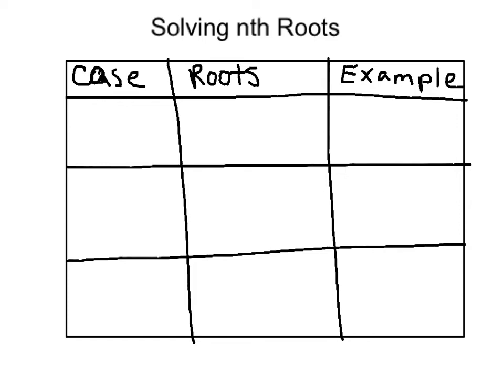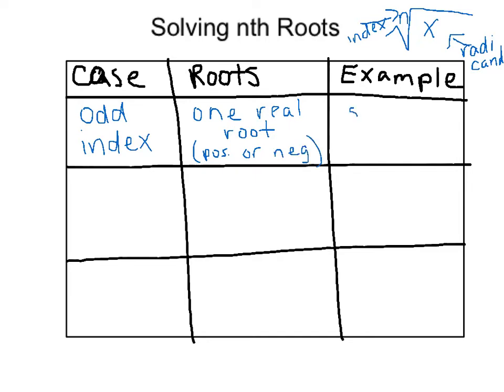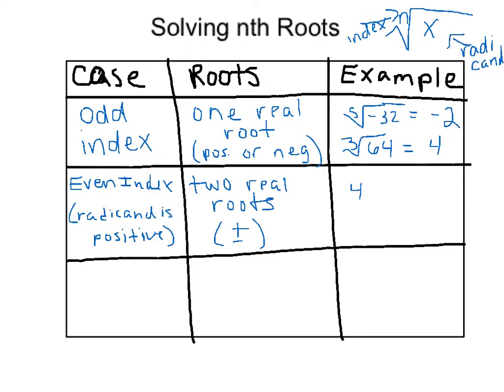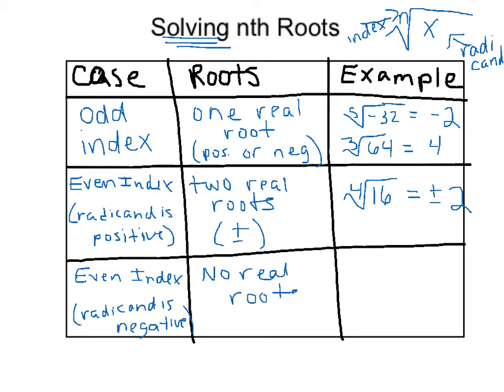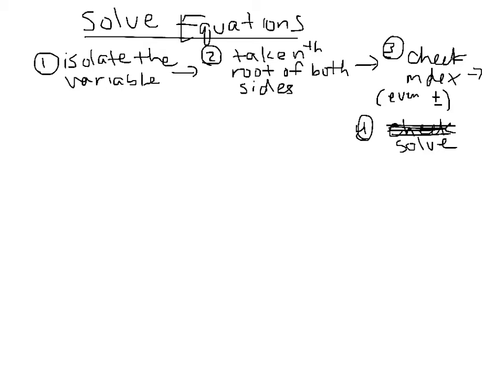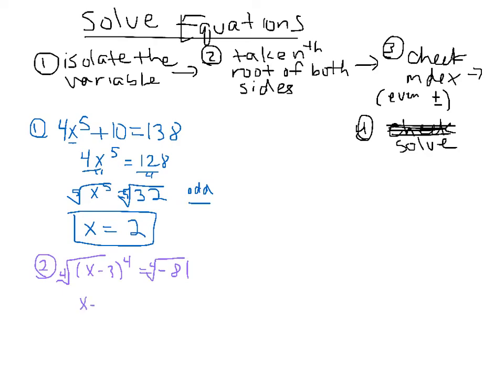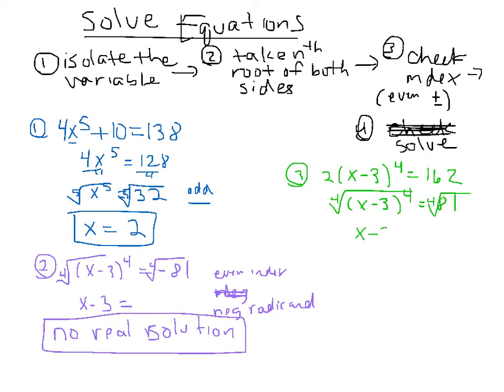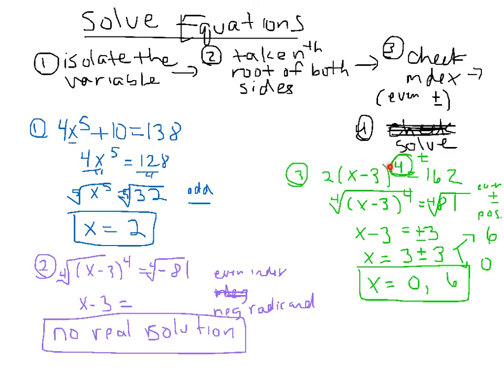8c Solve nth roots